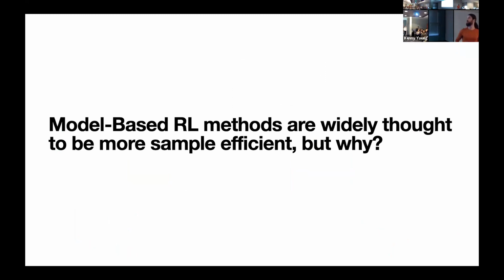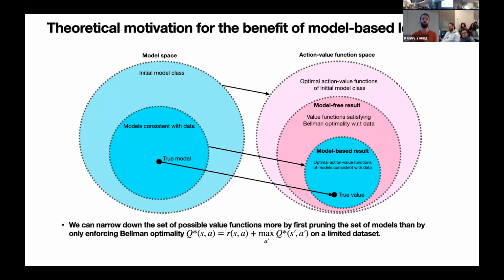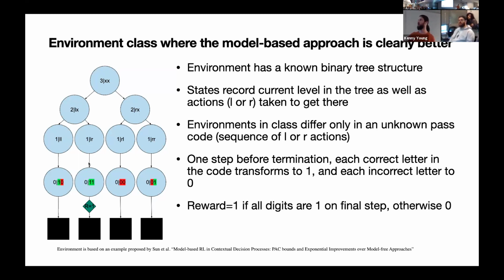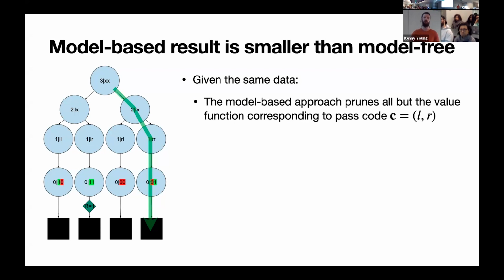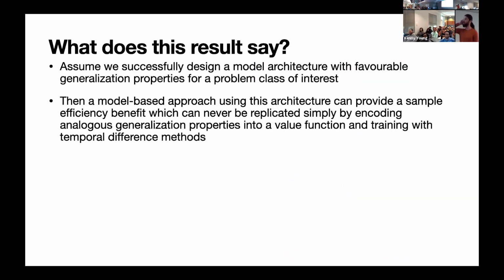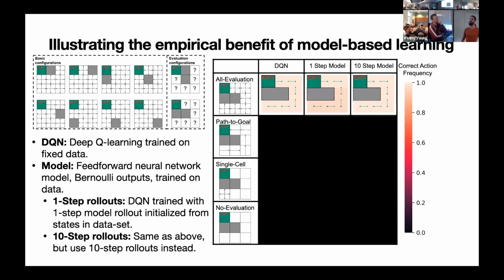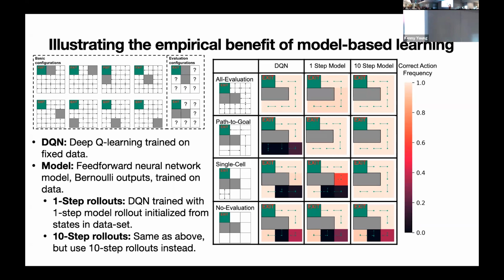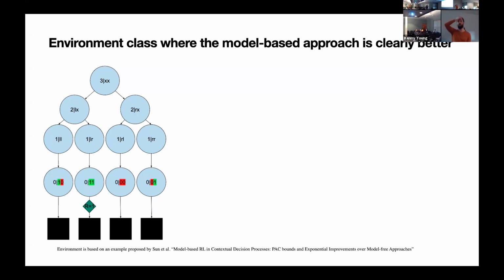AI Seminar Series: Kenny Young, The Benefits of Model-Based Generalization in Reinforcement Learning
Abstract:
It is widely believed that model-based reinforcement learning can improve sample efficiency by synthesizing imagined experience which generalizes beyond the data. However, learned value functions also generalize. Why should we expect model generalization to be inherently better? In this talk, I address this question with a simple theoretical result. I also present extensive empirical results which demonstrate that the intuition behind the theory leads to significant practical benefits in environments with underlying structure that allows learned models to generalize.

Presenter Bio:
Kenny Young is a PhD student at the University of Alberta, supervised by Richard Sutton. He has worked on a variety of topics in and around reinforcement learning, including developing the popular MinAtar testbed. Most recently he is interested in model-based reinforcement learning as a means to build agents that are capable of learning, planning and thinking about their world.